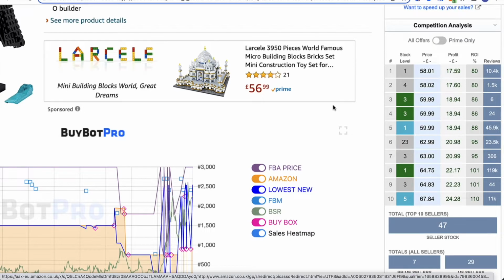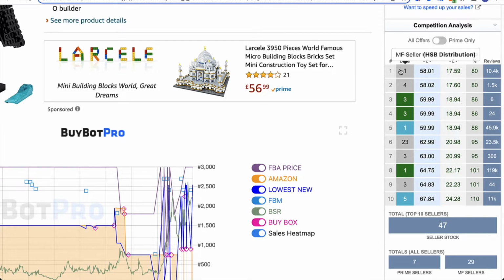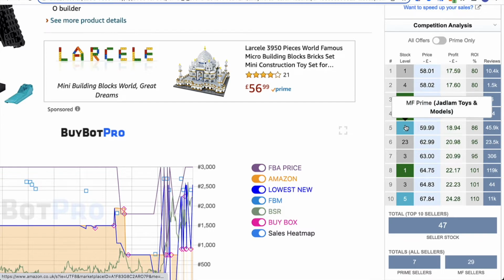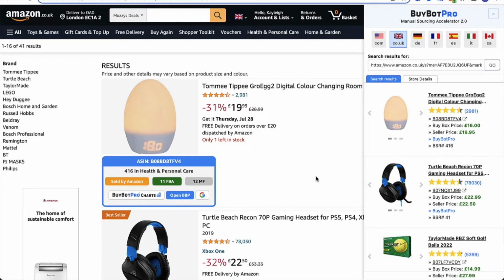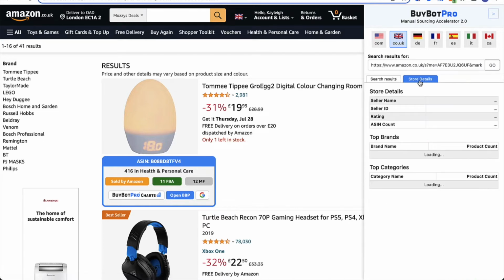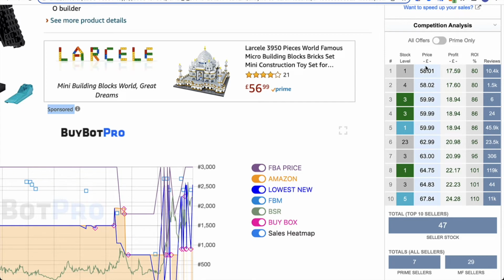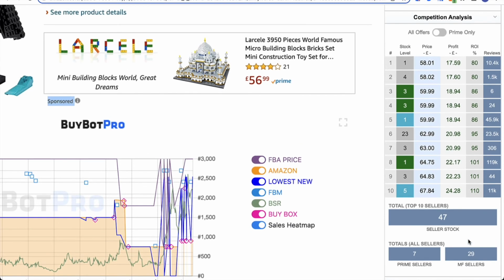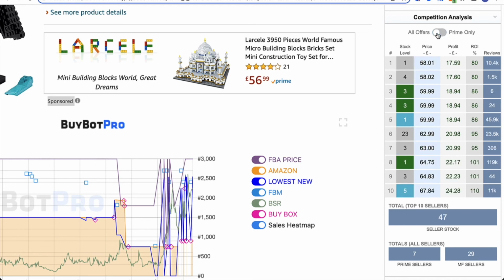Analyse Your FBA, AMZ & MF Competition With BuyBotPro - Sellers Stock Levels & Prices!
COMPETITION ANALYSIS: See at a glance the Top 10 Sellers, their estimated stock levels and their price!